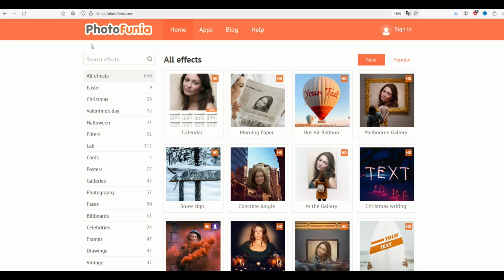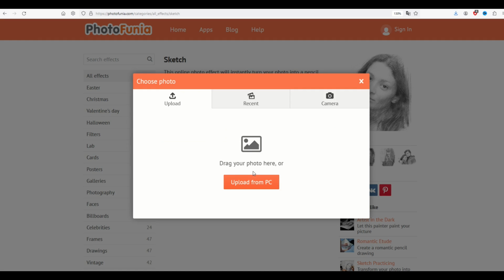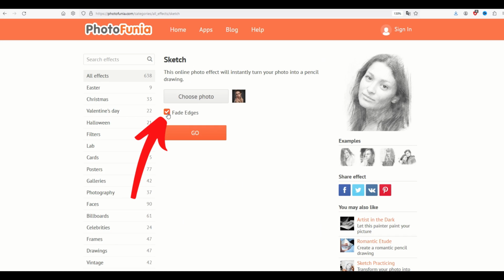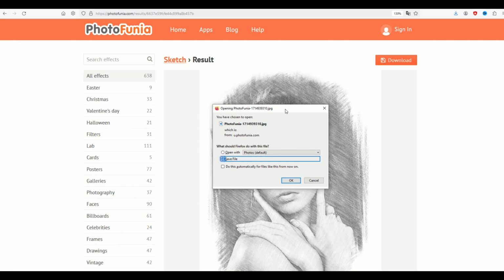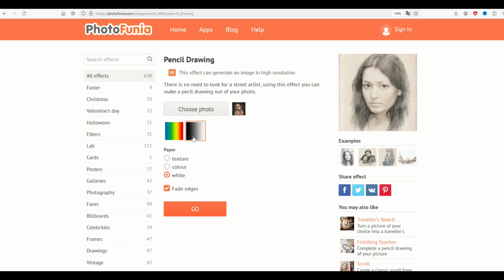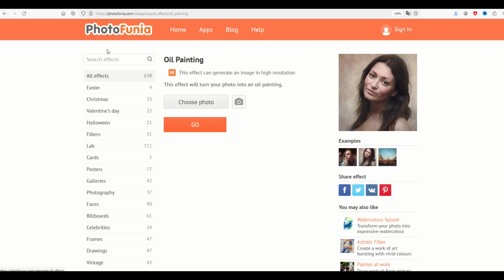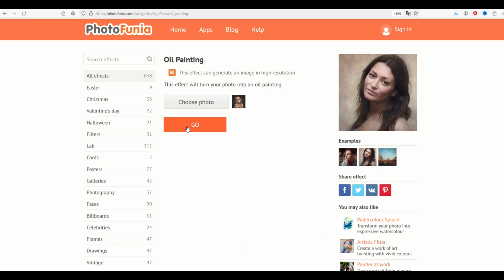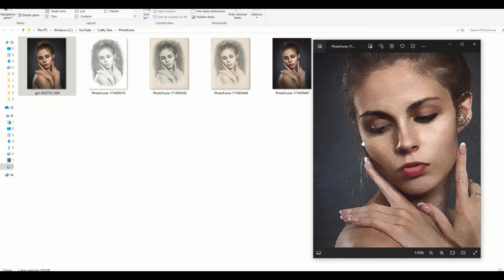FREE PENCIL SKETCH TOOL: Turn Your Photo Into a Beautiful Drawing!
There's a great free website that will turn your photograph or portrait picture into an artistic pencil drawing, sketch or oil painting. It's free, easy and fun—and there is no download required!